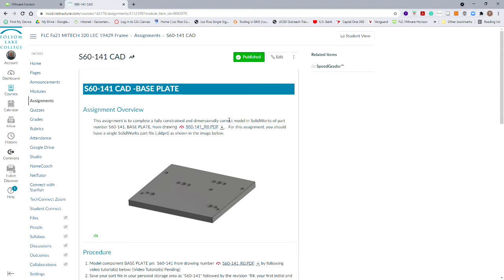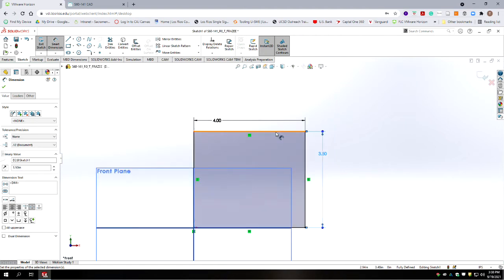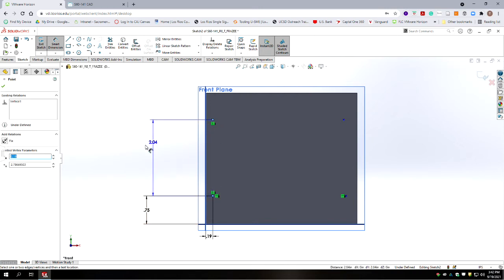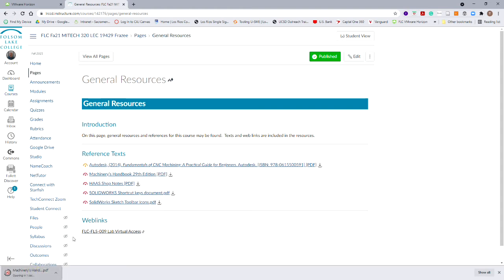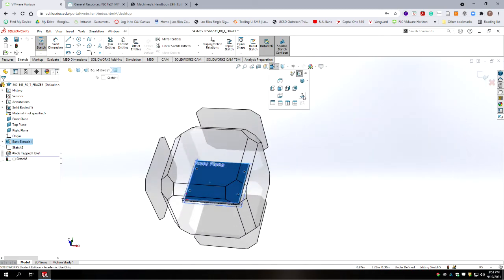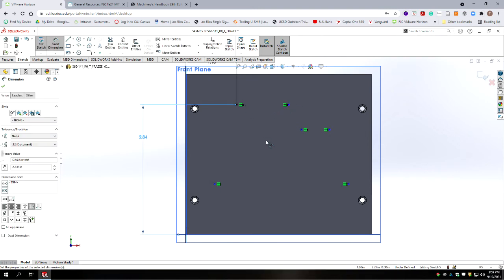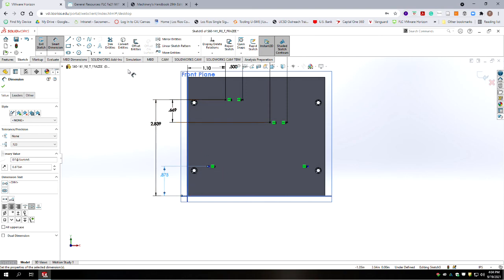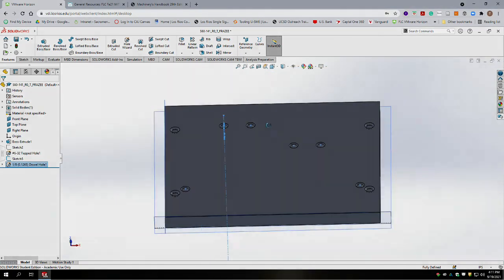S60-141 CAD TUTORIAL-Part1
Part one of the two-part video tutorial for the CAD development of part number S60-141, BASE PLATE, in SolidWorks